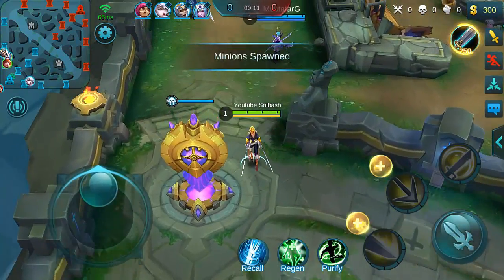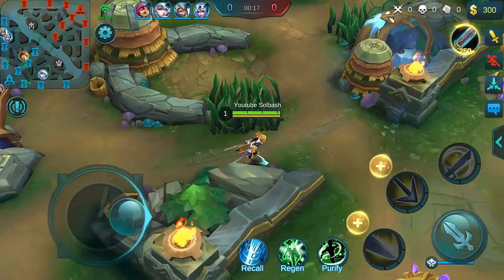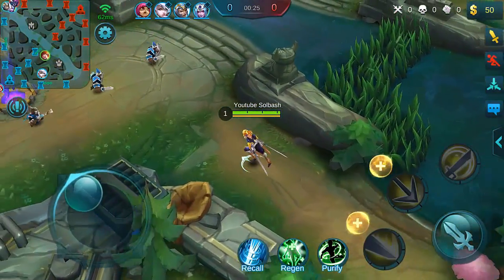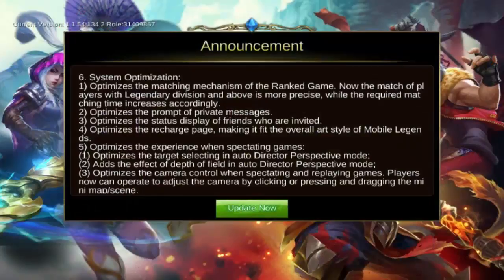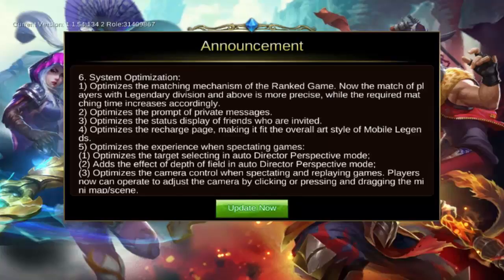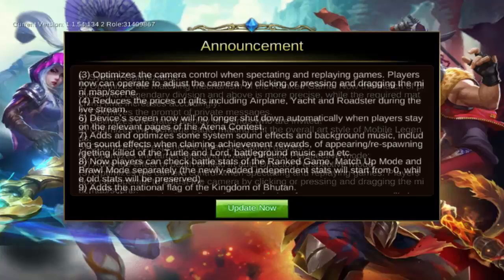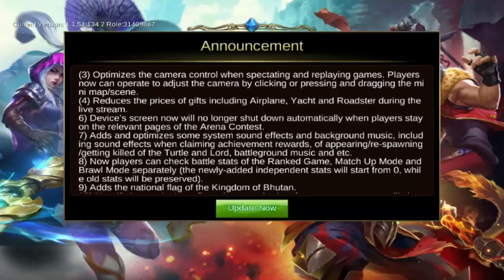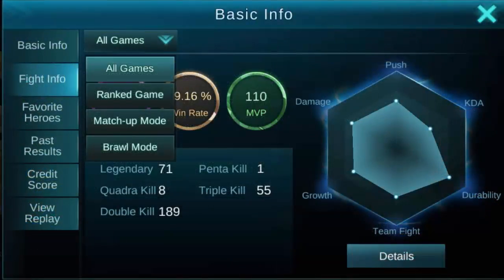Mobile Legends │Matchmaking Adjusted and New Stats for Ranked [Update 1.1.56]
New update coming in Mobile Legends, we discuss the System optimization adjustments for this upcoming patch 1.1.56 in Mobile Legends.

Mobile Legends
Mobile Legends New Hero
Mobile Legends Yi Sin Shin